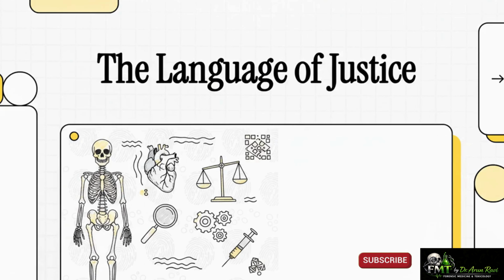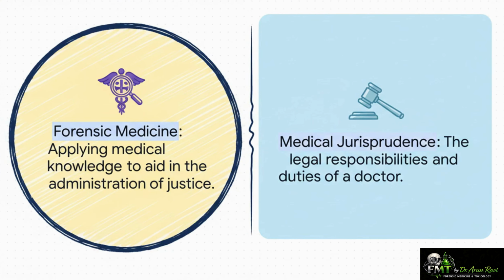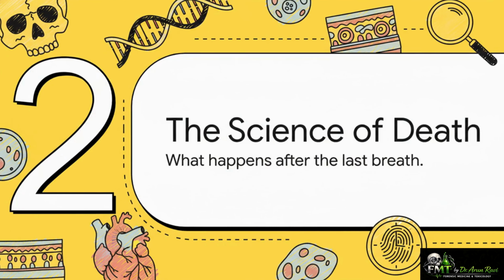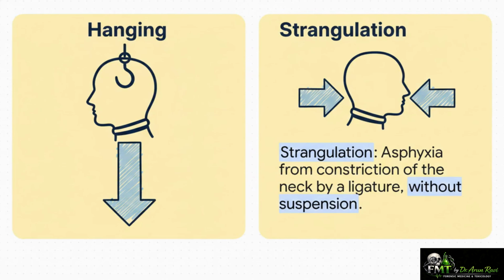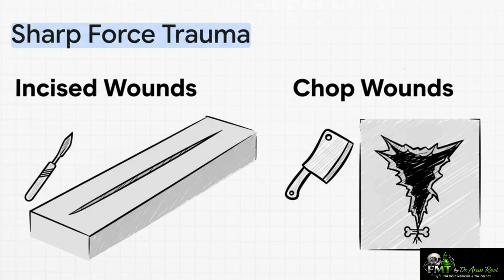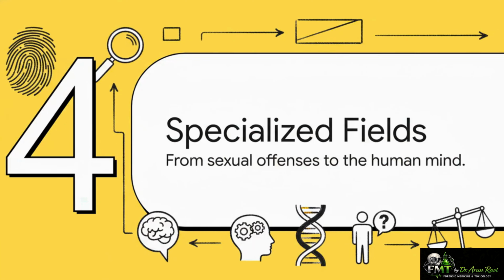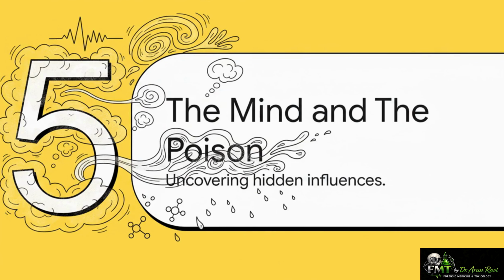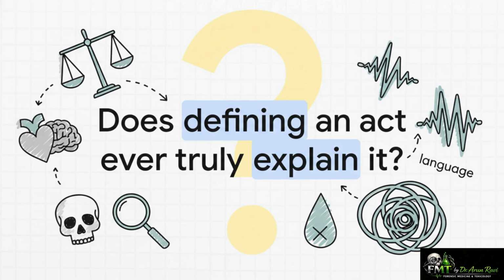Forensic Medicine & Toxicology Made Simple | Complete Legal & Medical Glossary Guide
This video provides a comprehensive and easy-to-understand glossary of essential terms used in Forensic Medicine and Toxicology. Whether you are a medical student, forensic learner, or preparing for competitive exams, this guide simplifies complex legal and medical concepts in a structured manner.

We cover key topics such as:

🔹 Roles of different witnesses in court
🔹 Types of medical evidence and its legal value
🔹 Death investigation procedures and protocols
🔹 Clinical and pathological signs of various injuries
🔹 Causes of death and medico-legal aspects of sexual offences
🔹 Ethical and legal responsibilities of doctors
🔹 Professional negligence and informed consent
🔹 Overview of psychiatric conditions in legal context
🔹 Classification of toxicological hazards

This video acts as a quick revision tool and conceptual foundation for understanding how medicine and law intersect in real-world criminal and medical cases.

Perfect for MBBS students, forensic medicine aspirants, and anyone interested in medico-legal knowledge.

👉 Watch till the end to strengthen your forensic concepts and boost your exam preparation!